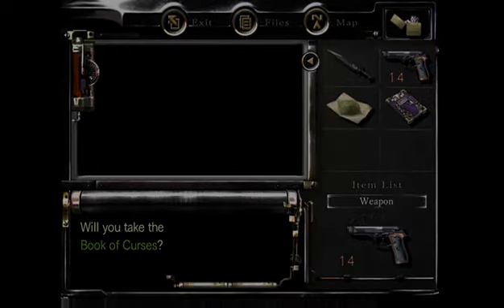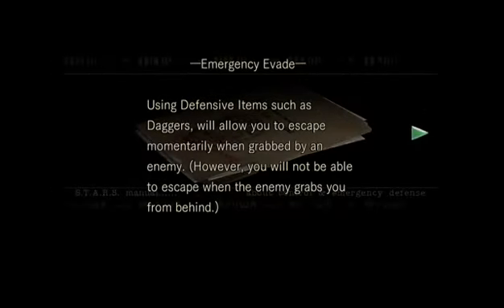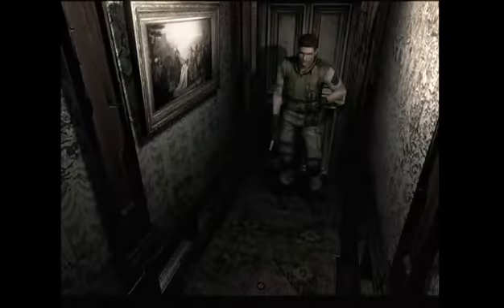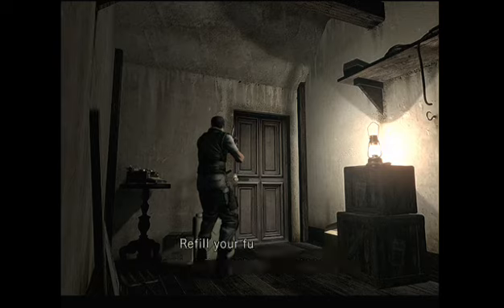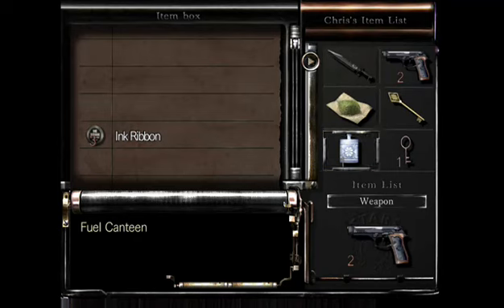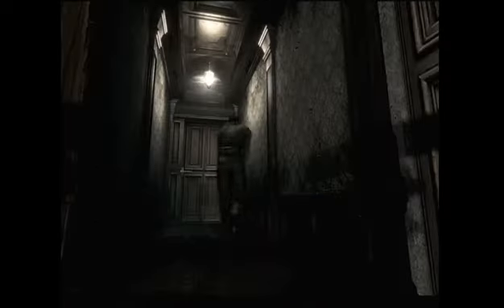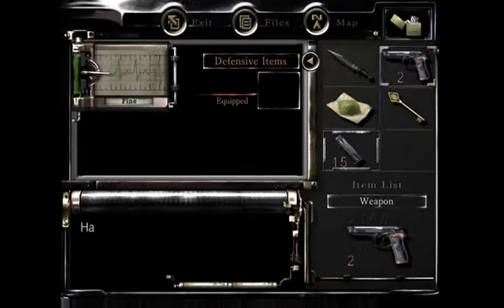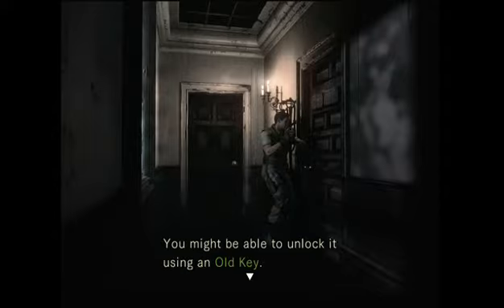Resident Evil Remake Part 2 (Kayy9)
Part 2 Guys Like I Said Enjoy The Commentary Lol -- Watch live